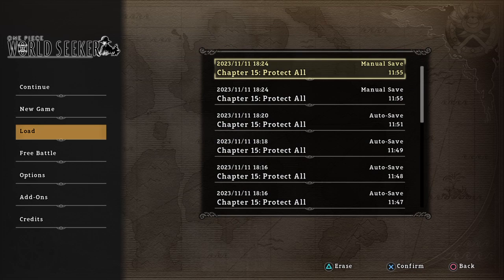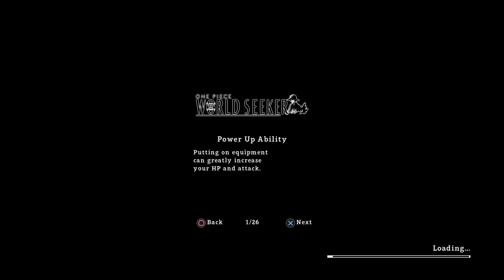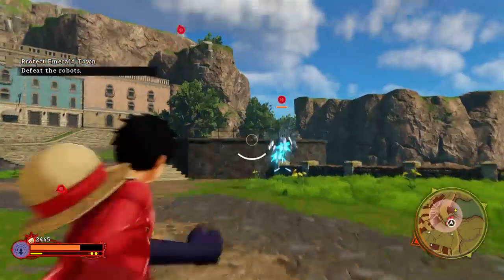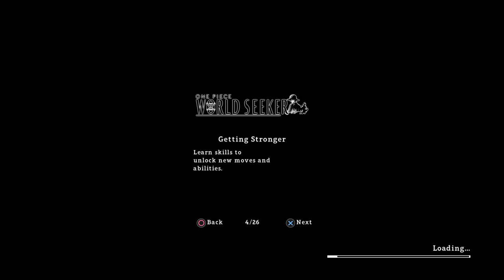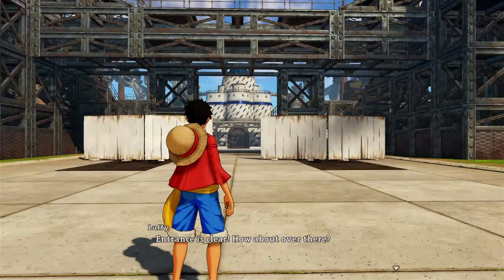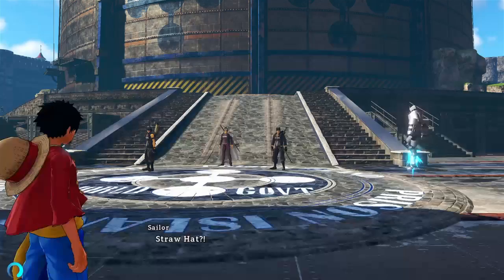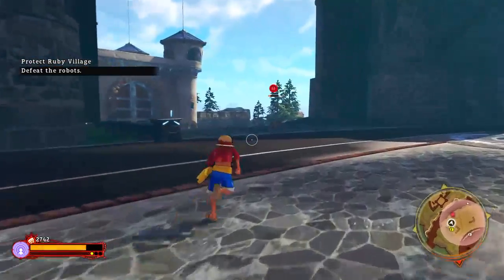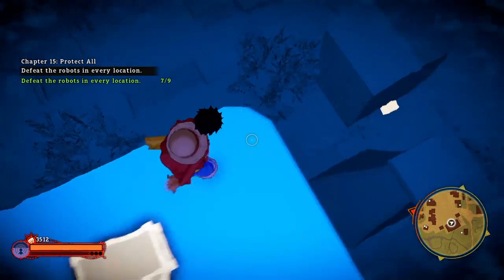These robots are everywhere. One Piece World seeker (Part 28)